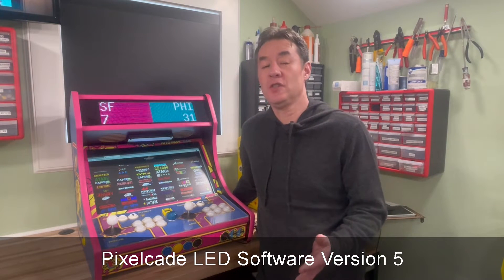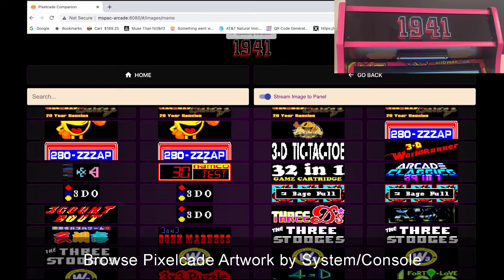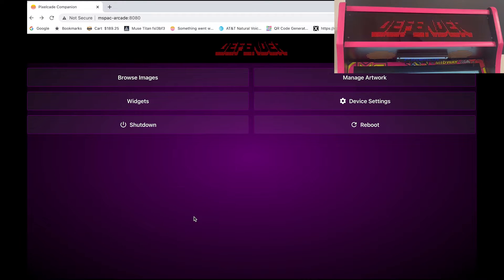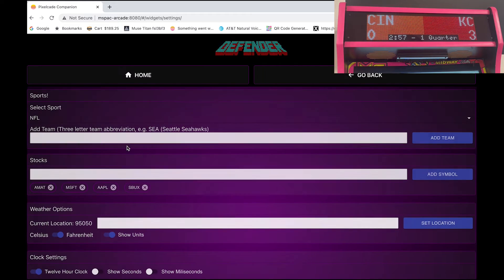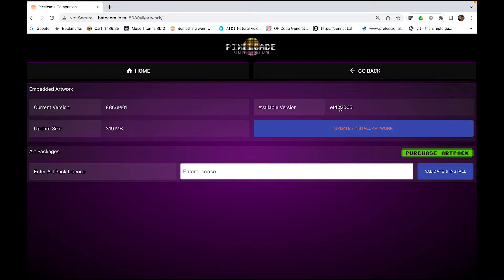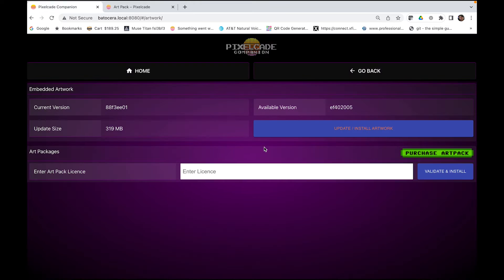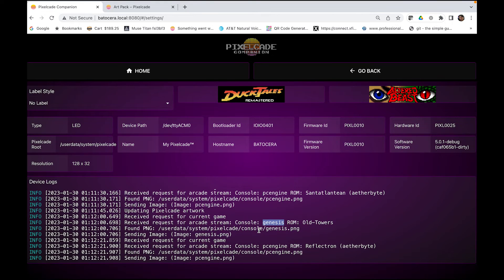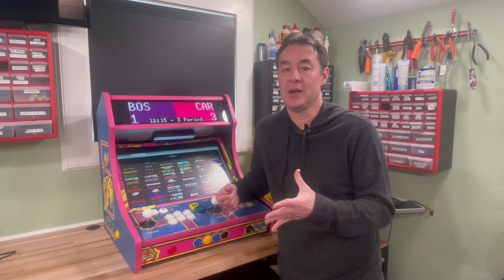Pixelcade LED Software Version 5.x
New Features of Pixelcade LED Software Version 5:
* Pixelcade Companion Web Interface for your Pixelcade
   - Widget - Sports Scores
   - Widget - Stock Ticker
   - Widget - Weather Forecast
   - Widget - Clock
   - Artwork Check and Updater
   - Art Pack Installer
* Pixelcade Device Auto Detect - Change USB ports without having to update settings.ini
* Faster Start-Up
* Screensaver

and then click Download and look for the beta links for your front end

Big thanks to the developers of Pixelcade LED Software Version 5:
Jeff Rebeiro //
Walknight
JamesT - artwork contributions